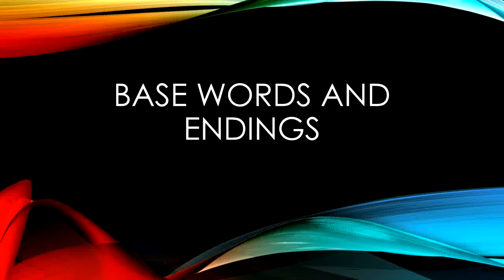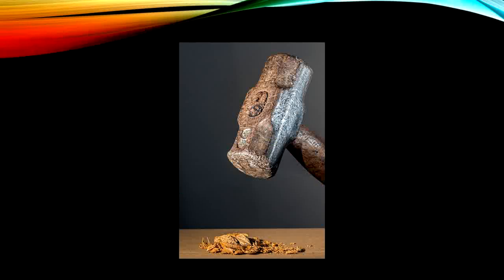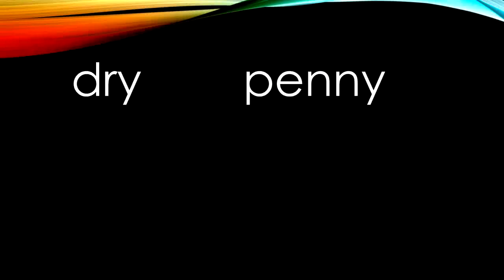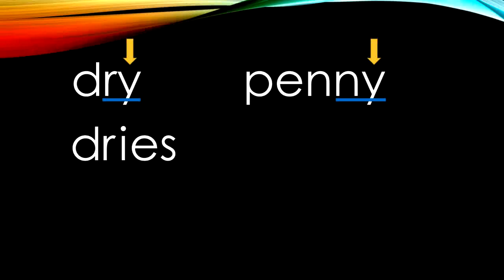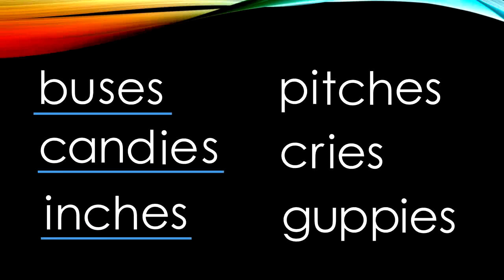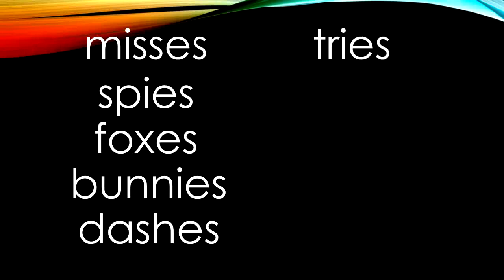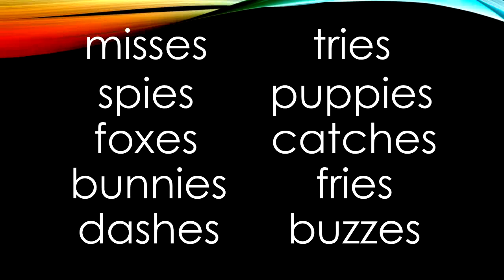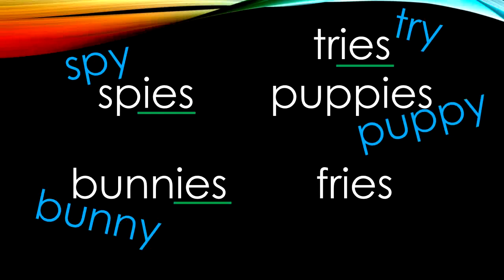Word Endings es and ies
Let's learn about how to add the word endings -es and -ies to base words. There are a few rules to keep in mind so watch and listen carefully!